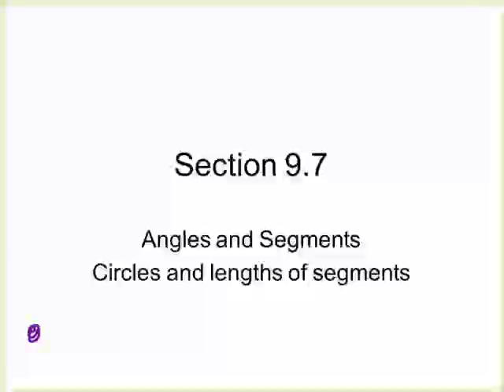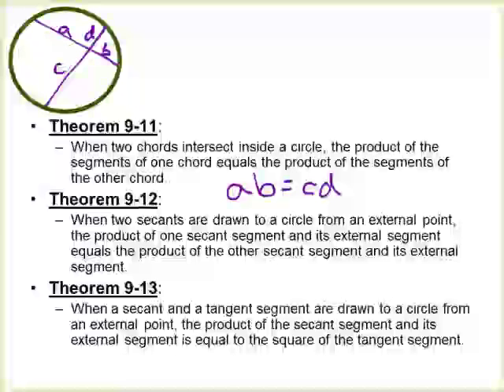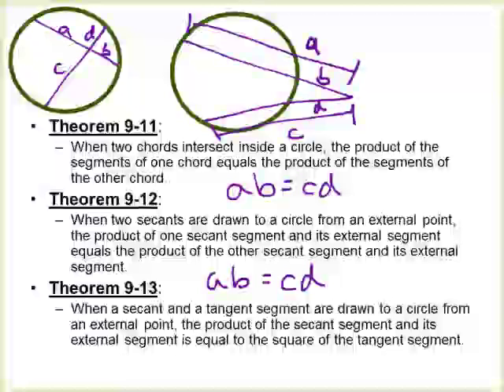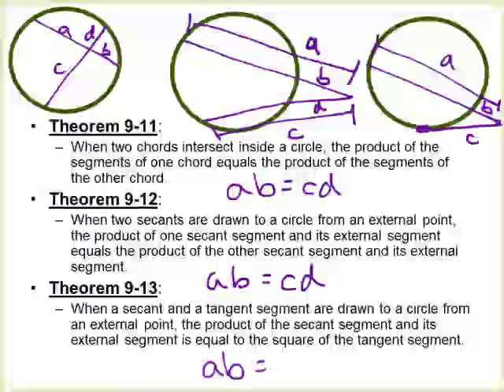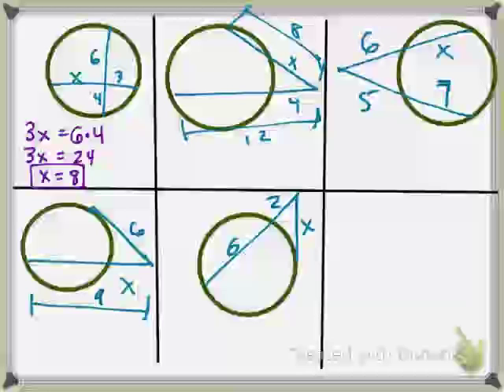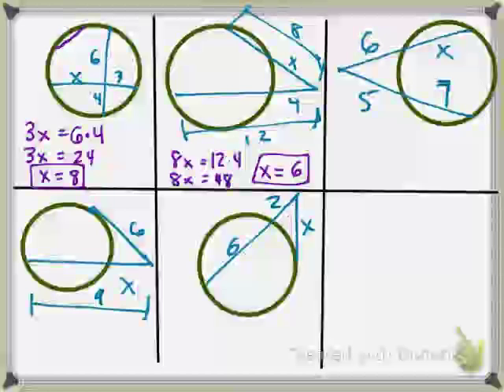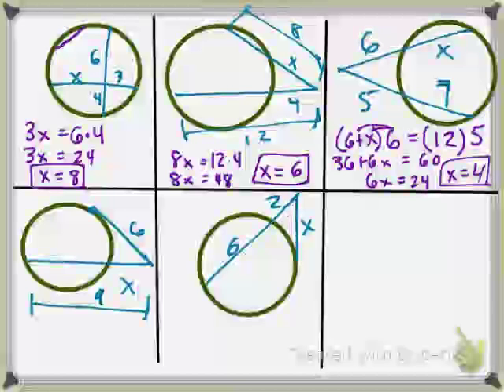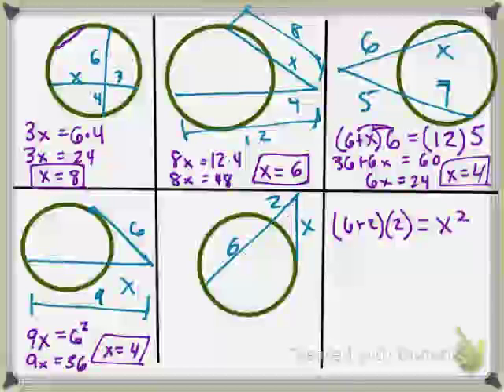geom 9.7 notes and examples